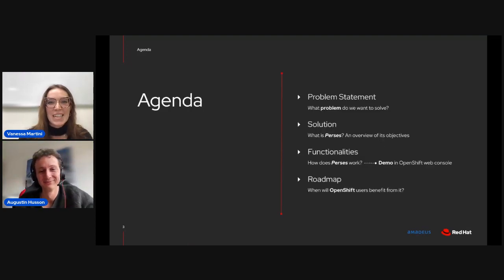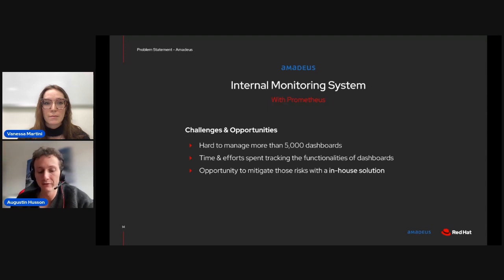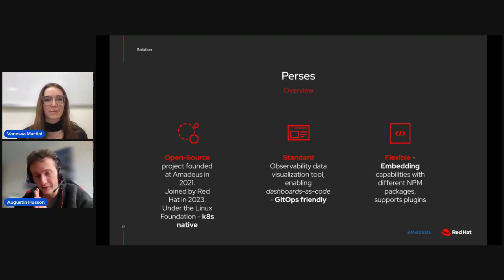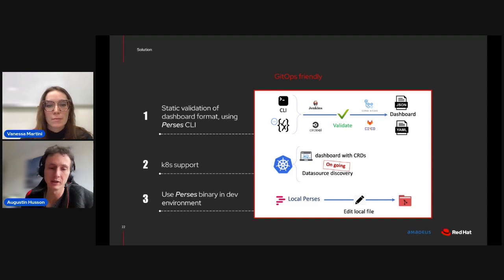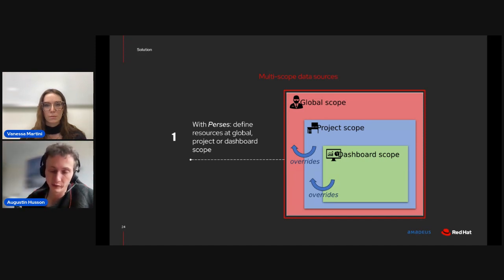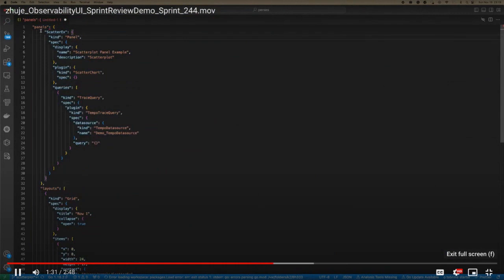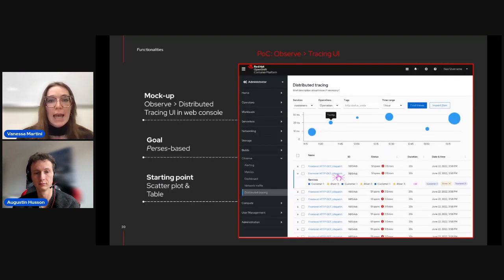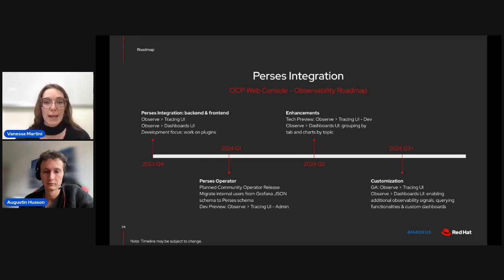Make the Most of Observability Dashboards with Perses